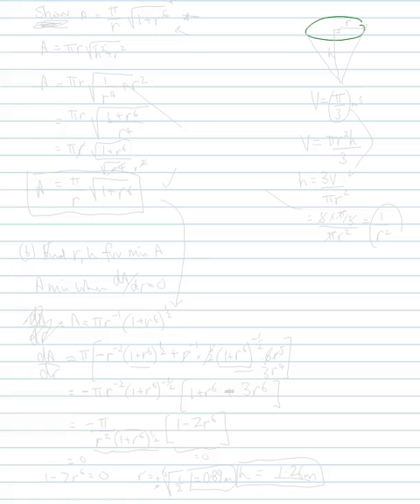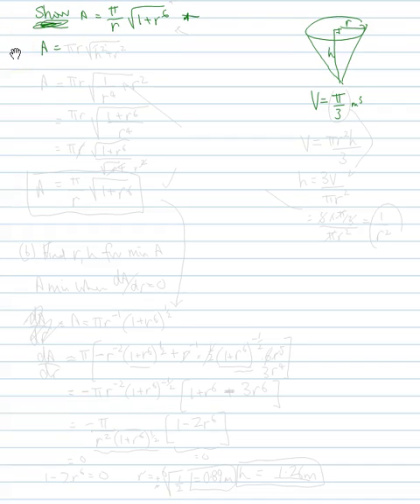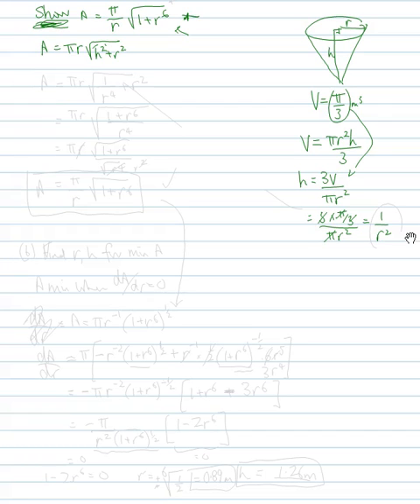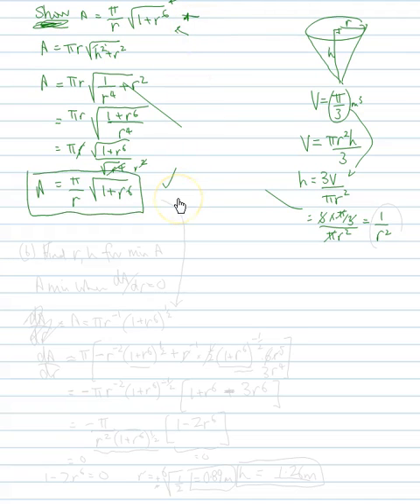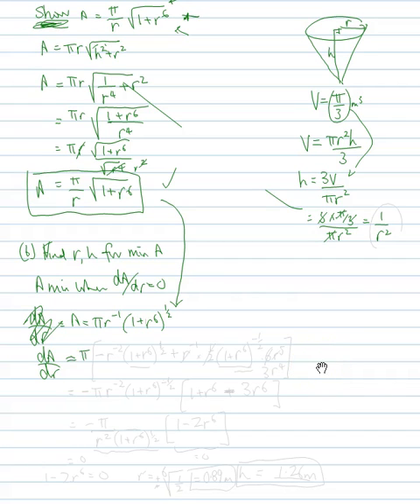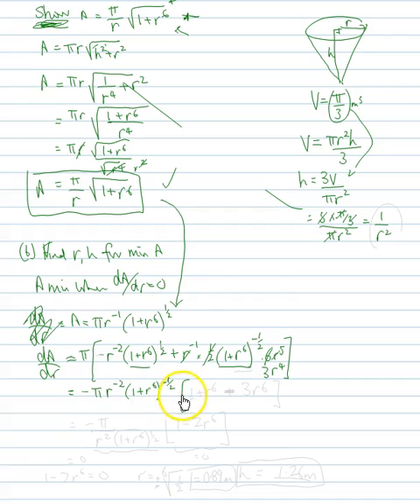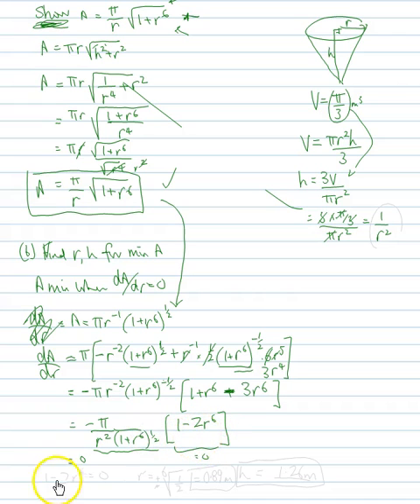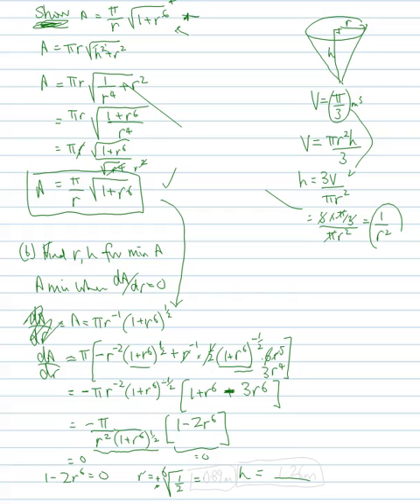Minimise surface area of cone